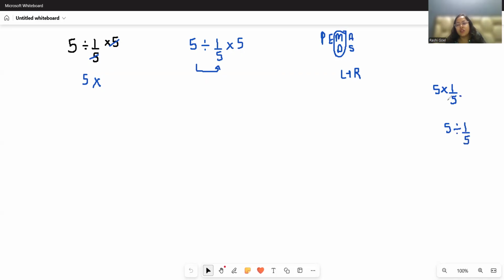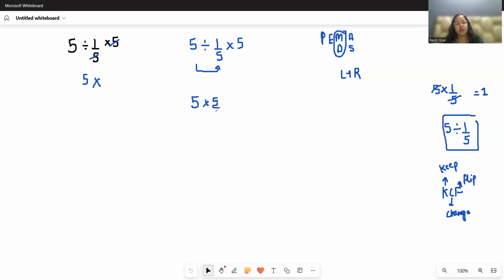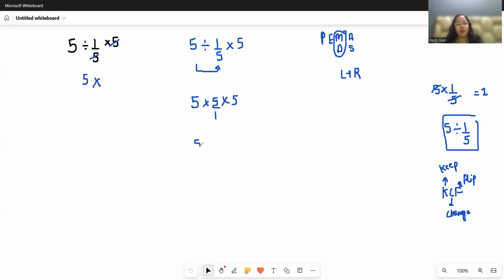“Only 1 in 10 People Solve This PEMDAS Question Correctly!”